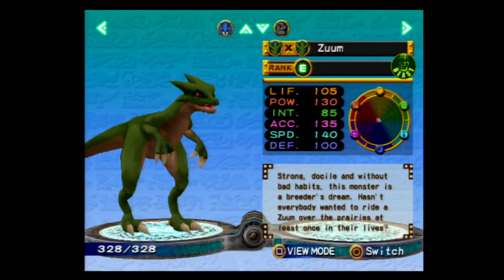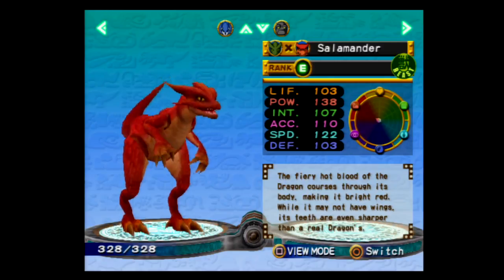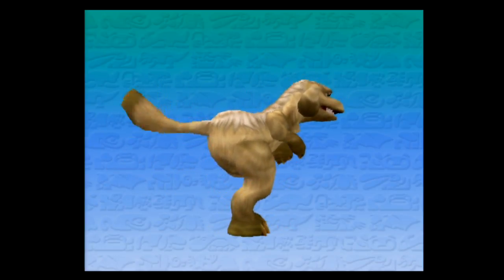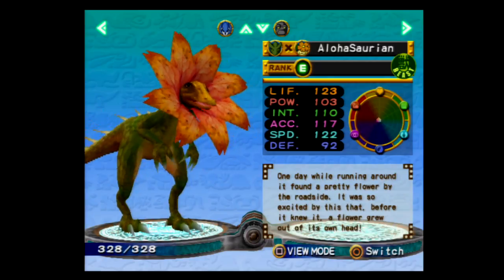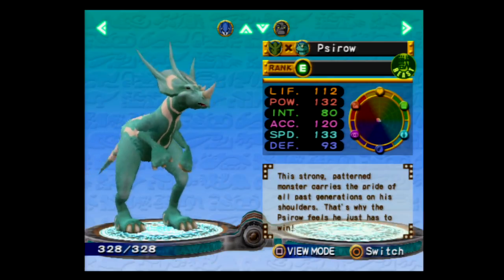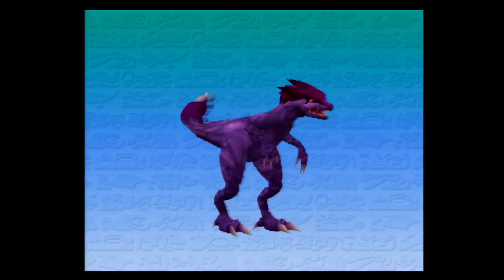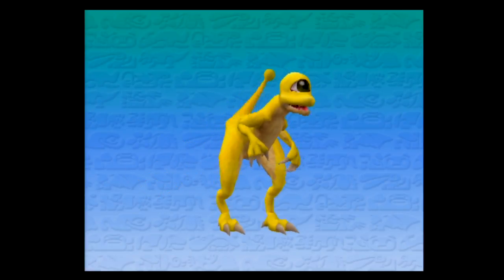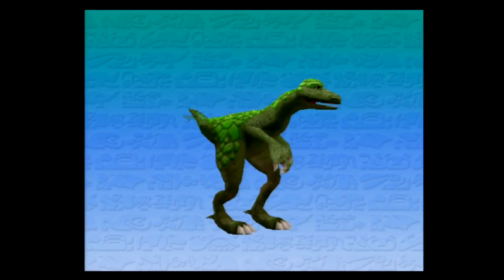Monster Rancher 4 Book - Zuum